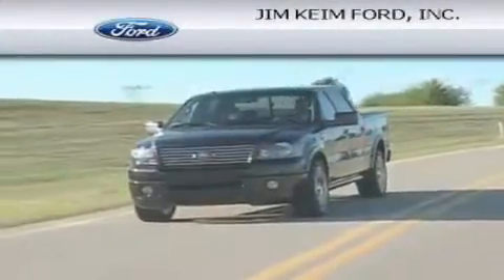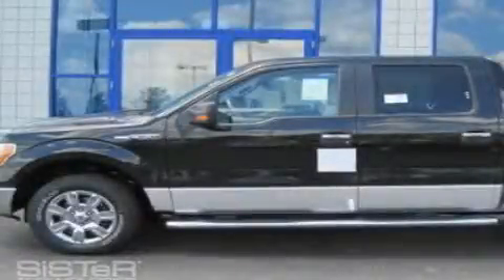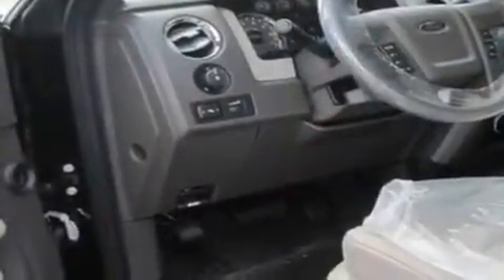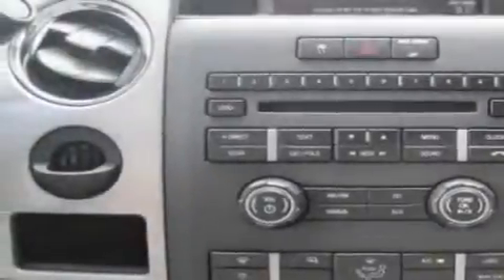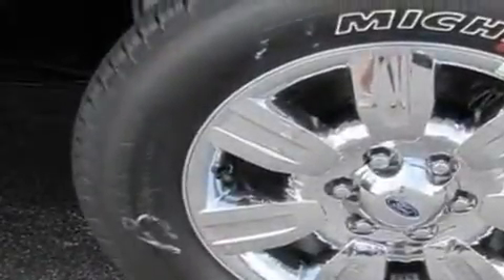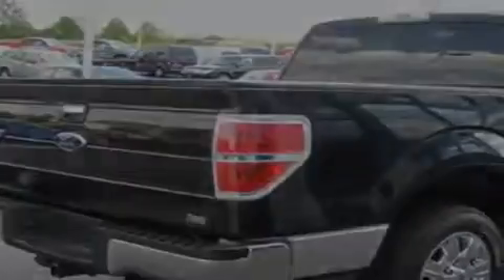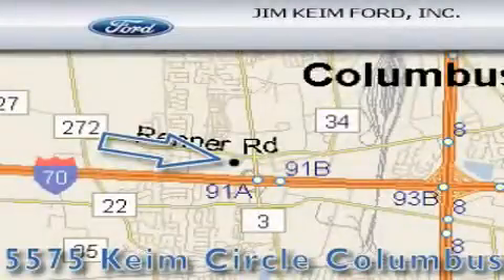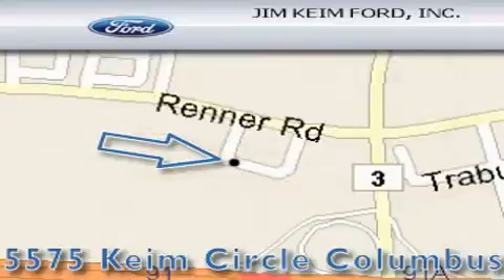2010 Ford F-150 Columbus OH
Year: 2010
 Make: Ford
 Model: F-150
 Engine: 5.4L 8-Cylinder
 Trans.: automatic
 Exterior: Tuxedo Black
 Miles: 3
 Interior: Medium Stone

 2010 Ford F-150 Columbus OH